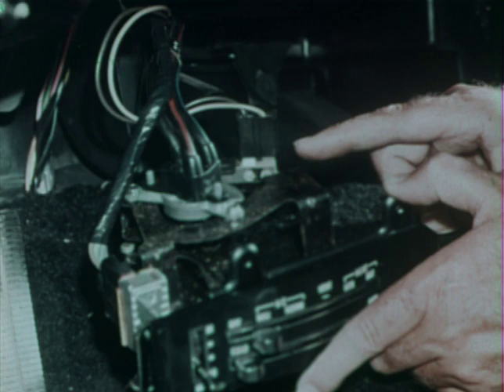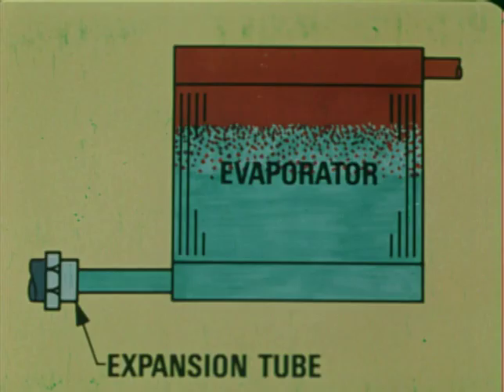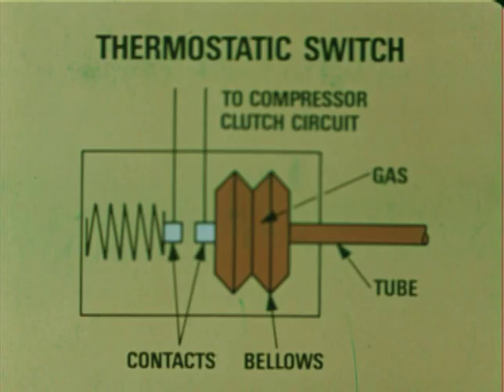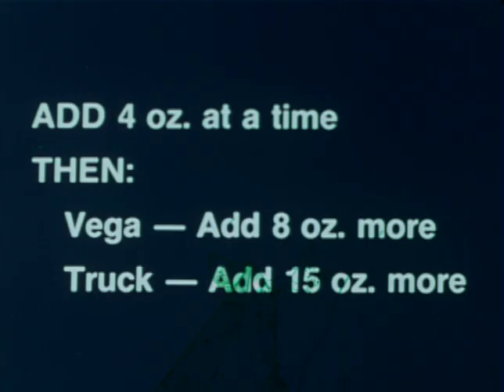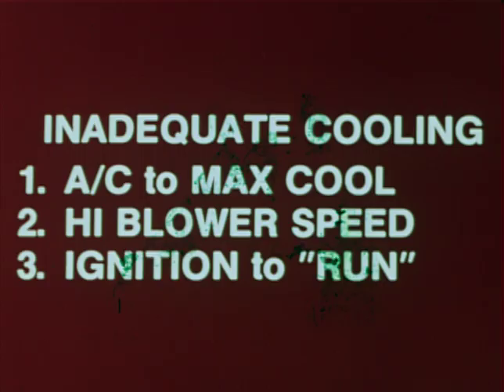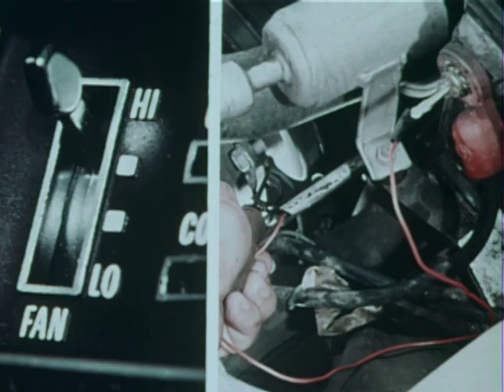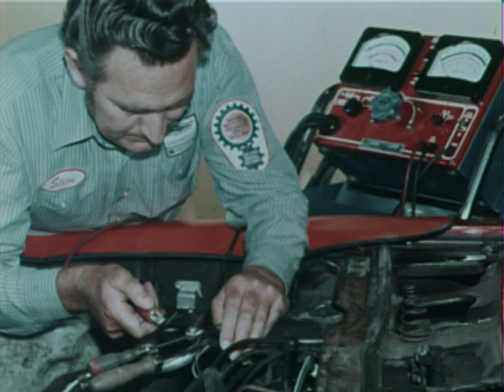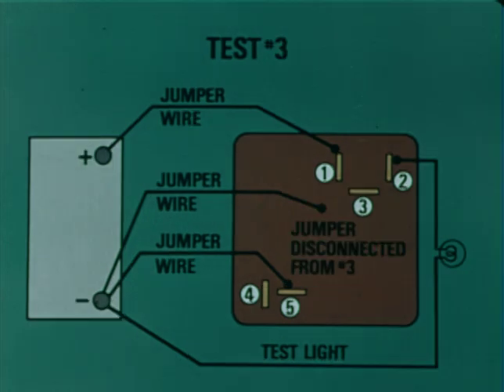75 VEGA AC